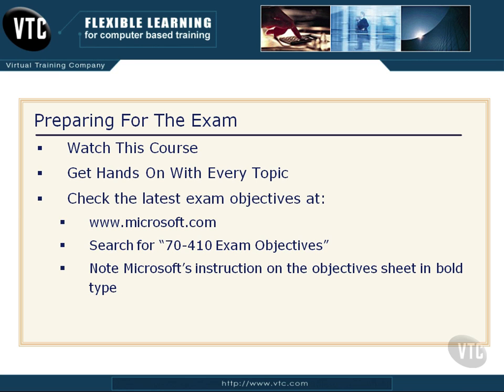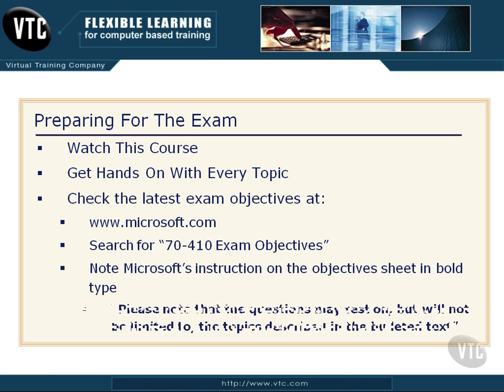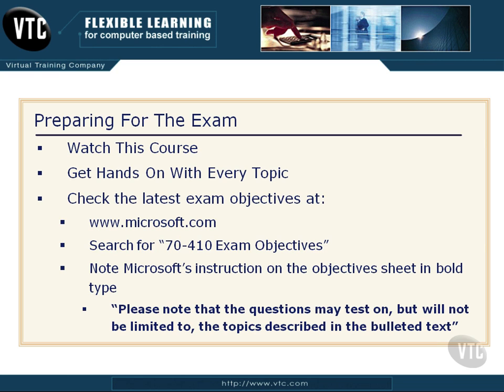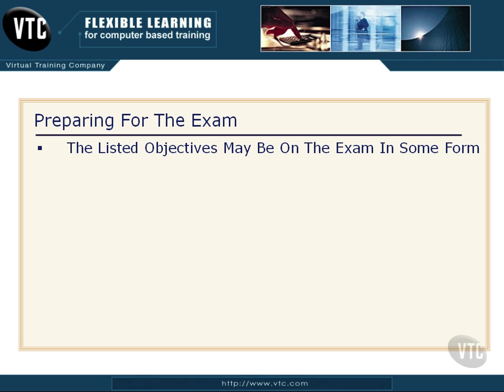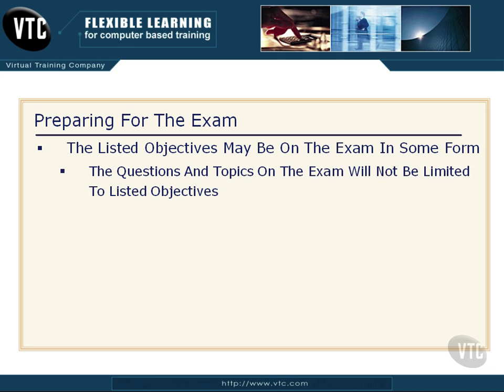104 Preparing for the Exam